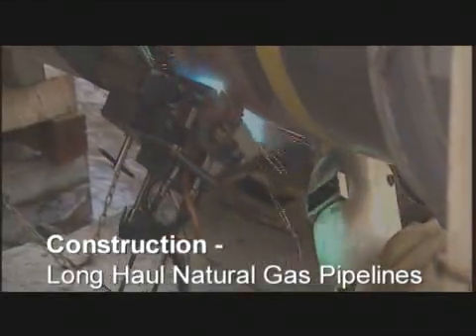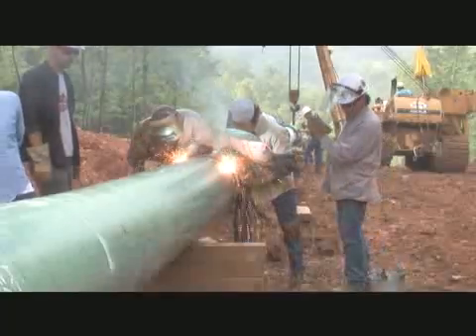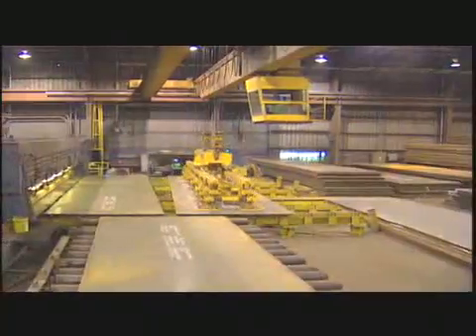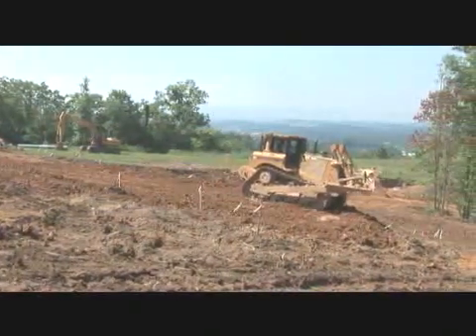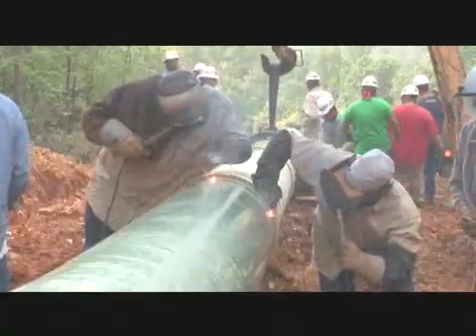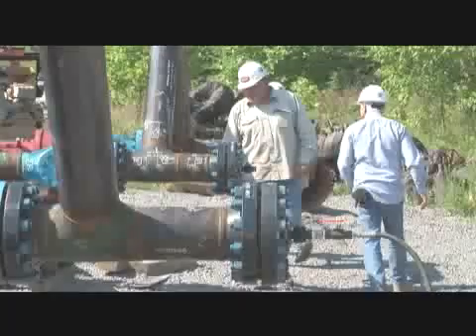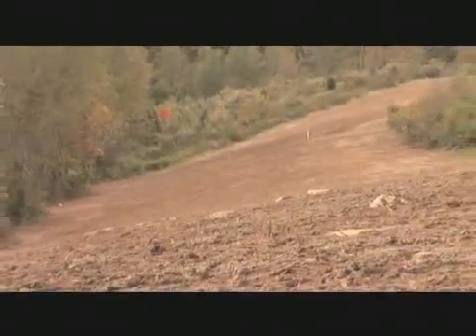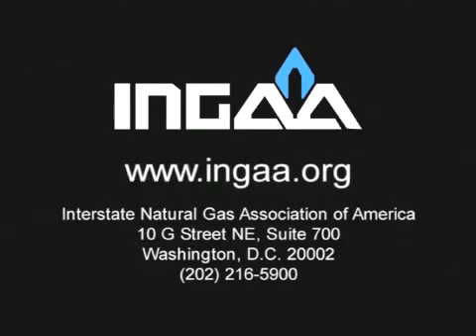Natural Gas Pipelines Construction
See how natural gas pipelines are constructed.